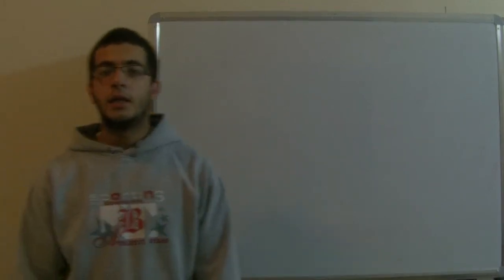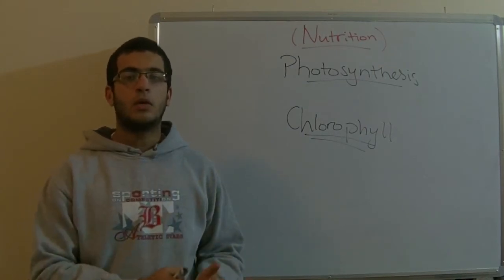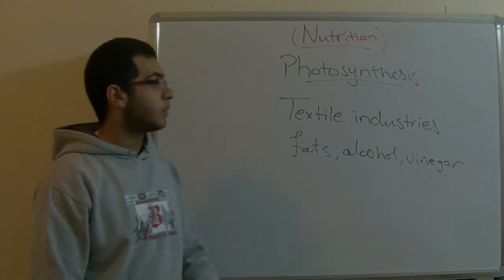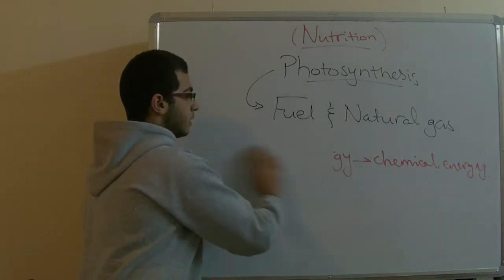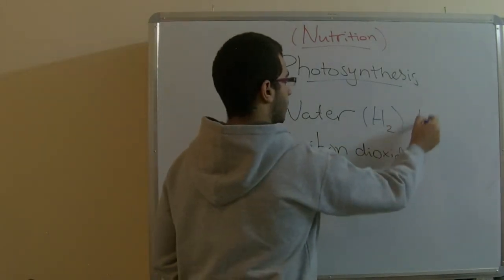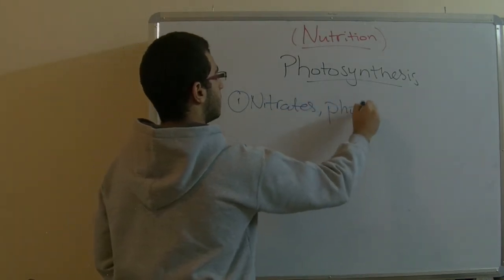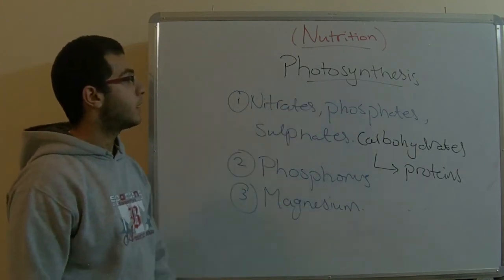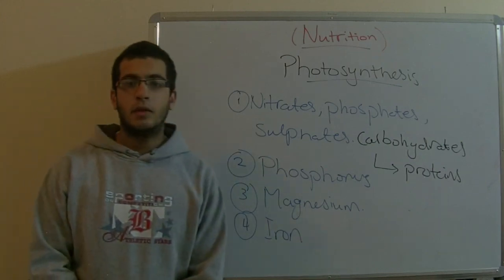Biology - Chapter 1 - Nutrition - part 8 (Photosynthesis) - Abdallah Reda el Sayed - عبد الله رضا MD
Youtube.com/RedaMD
Facebook.com/RedaMDarabic
Instagram.com/reda.md.ar

Facebook.com/RedaMDenglish
Instagram.com/reda.md.en